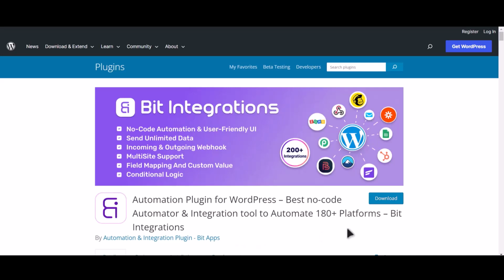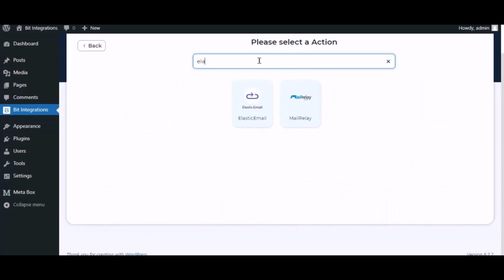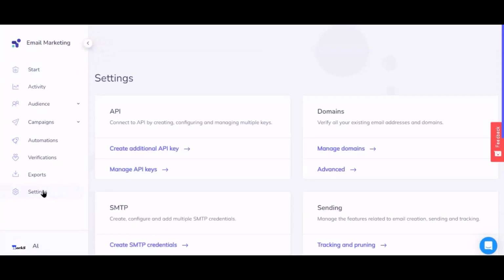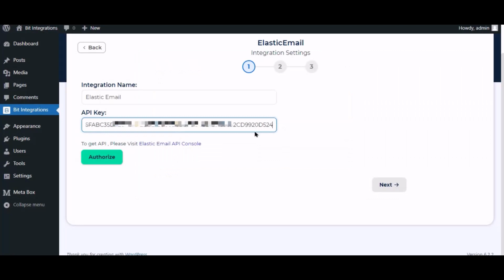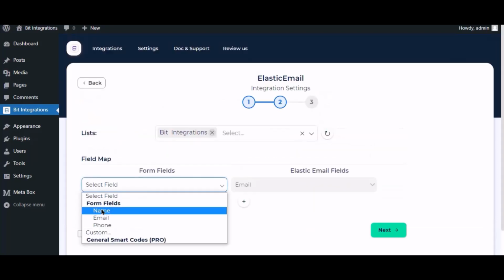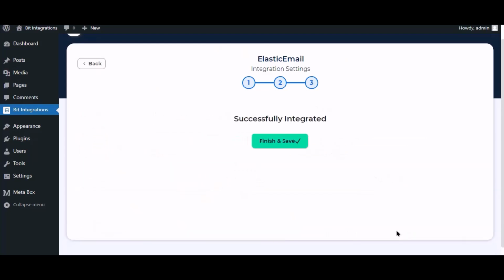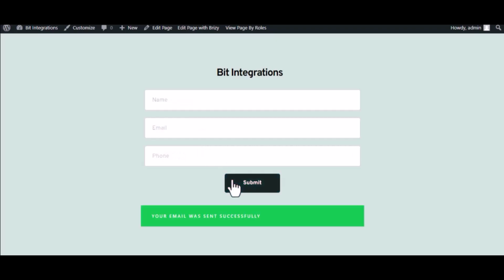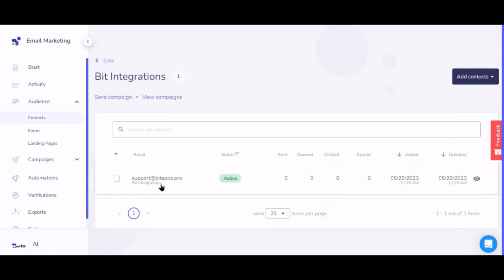Integrating Brizy Form with Elastic Email | Step-by-Step Tutorial |Bit Integrations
🔗 Integrate Brizy Form with Elastic Email | Bit Integrations Tutorial

📌 Seamlessly connect Brizy Form with Elastic Email using the Bit Integrations WordPress plugin! In this tutorial, we'll guide you through the process of integrating these two powerful tools to supercharge your email marketing and communication efforts.

Key Highlights of the Tutorial:
✅ Step-by-step integration guide for Brizy Form with Elastic Email using Bit Integrations.
✅ Maximize the potential of Brizy Form and Elastic Email for optimized communication and campaign management.

Ready to revolutionize your email marketing game? Join us in this tutorial to discover how Bit Integrations can help you seamlessly integrate Brizy Form with Elastic Email, boosting your email campaigns and audience engagement.